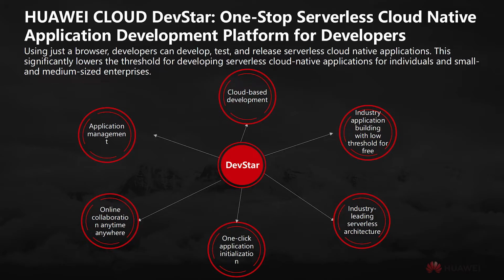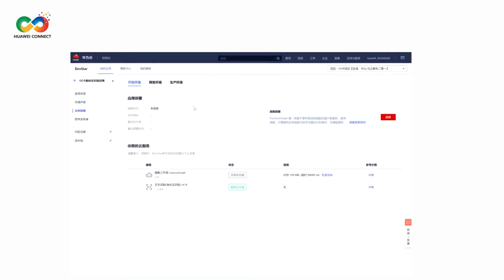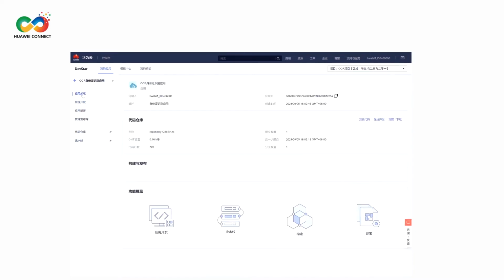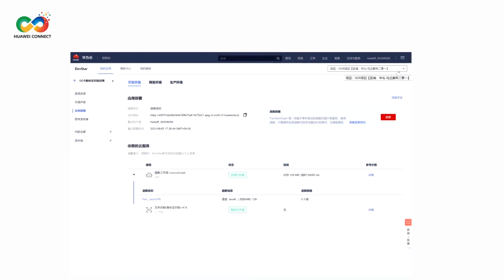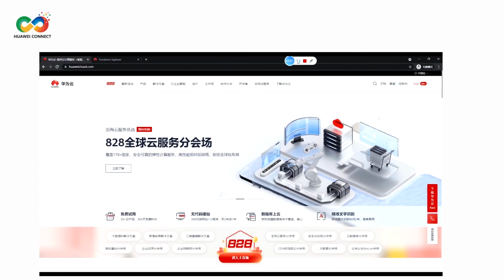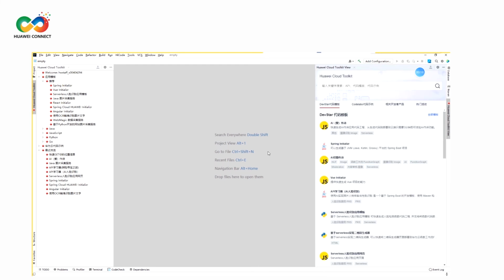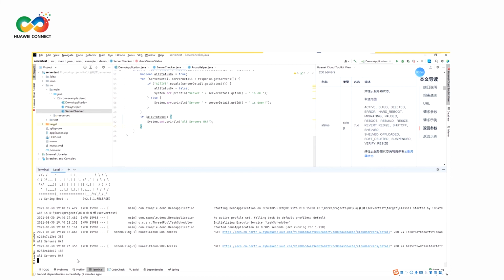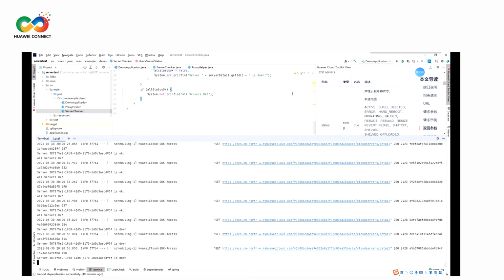Application Development Going Serverless and Cloud Native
Introduction
1. How can HUAWEI CLOUD services be connected, and API, SDK, command line tools, and code samples be selected? 2. As digital transformation advances, more and more applications will be developed and deployed on the cloud. Software requirements are increasingly massive, fragmented, and variable. Professional developers, however, are hard to find. How to efficiently develop cloud-native applications and address problems such as slow development efficiency and rollout, which are typical headaches with the traditional development? 3. Serverless technologies and applications are hot topics in the industry. How can serverless applications be quickly developed? At this session, senior experts from HUAWEI CLOUD will demystify them all.
Takeaways
1. Characteristics of cloud-native and serverless application development
2. The problems Huawei encountered and the solutions for cloud-native and serverless development
3. Toolchains for cloud-native and serverless development
4. Fundamentals about the tools such as API, SDK, CLI, and IDE plug-ins for interconnecting with HUAWEI CLOUD
5. The scenarios, capabilities, and value of AppCube: HUAWEI CLOUD's low-code development platform, in digital transformation